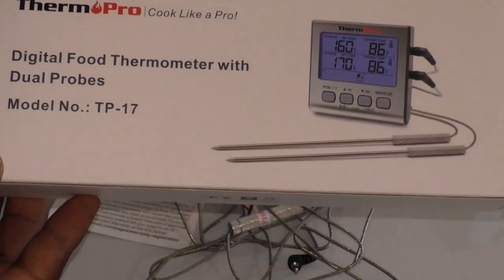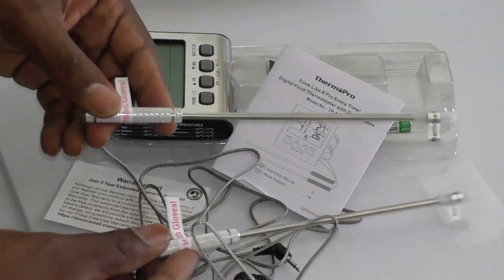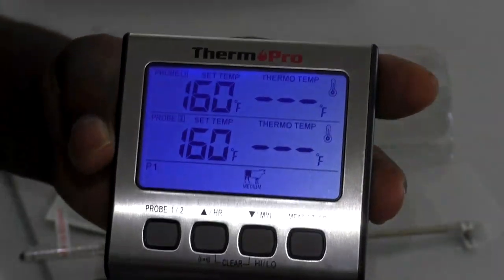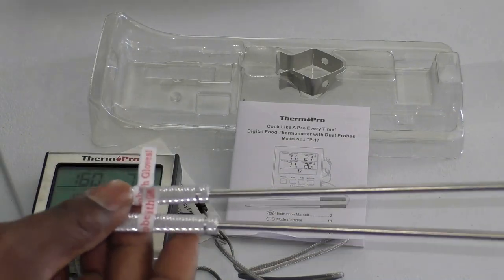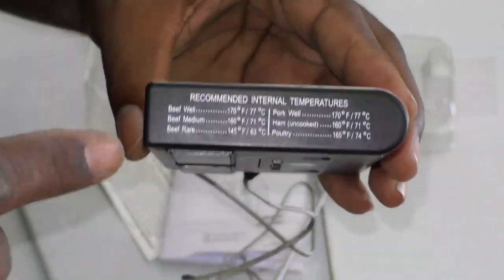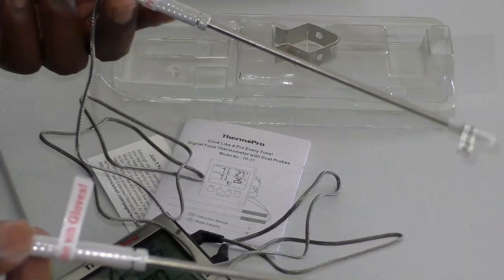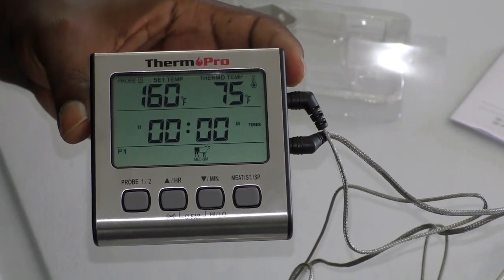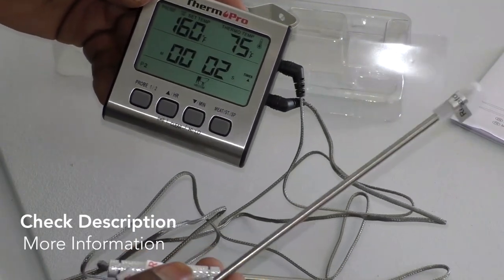✅ How To Use Thermo Pro TP-17 Dual Probe Meat Thermometer Review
About this product:

Thermo Pro TP-17 Dual Probe Meat Thermometer

ThermoPro TP-17 meat thermometer allows an experienced or inexperienced cook to measure the internal temperature of their meat accurately and quickly. The grill thermometer equipped with dual-probe technology and comes with 2 stainless steel probes that can be used to read TWO types of food at the same time, making this device extremely convenient when rushing around cooking family dinner on Christmas or Thanksgiving. With the STEP-DOWN probe tip design and backlit LCD display, receiving and reading an accurate temperature is simple even in the darkest of conditions. Either place on your counter with the flip out stand or magnetize to a metal surface, be it a BBQ or oven. Don't worry about losing track of time on those vegetables as this cooking thermometer also contains a timer. Lastly, if you aren't a pro in the kitchen or need a little assistance, we include preset USDA temperatures.

Features:

Dual stainless-steel probes with steel mesh cables to measure and monitor temperatures of two pieces of meat or one piece of meat and your BBQ/SMOKER temp or two sections of the same large piece of meat simultaneously

Large LCD Backlit display to easily determine meat temperature and current settings

Programmed with preset temperatures for meats at various recommend cooking levels (Poultry, Beef Well, Veal/Pork, Beef Medium, Ham, Beef Rare/Fish)

Can also set temperature manually

5.99-hour and 59-minute countdown timer and count up timer

Flip-out counter top stand and Magnetic Back

Probe and Wire can withstand up to 716°F (380°C)